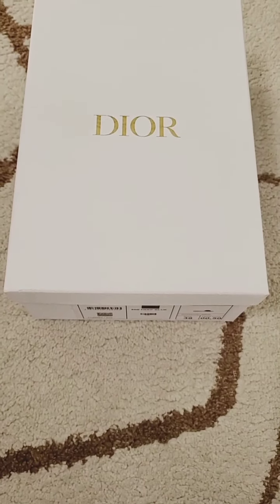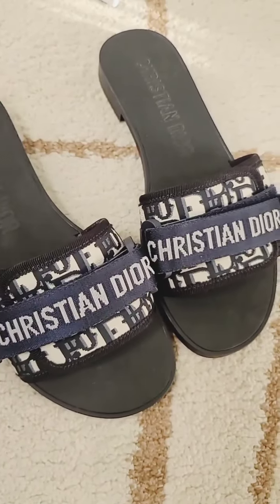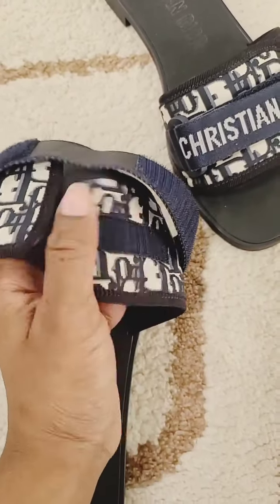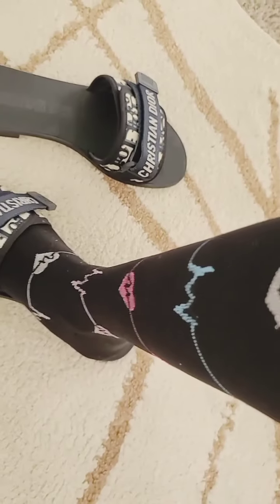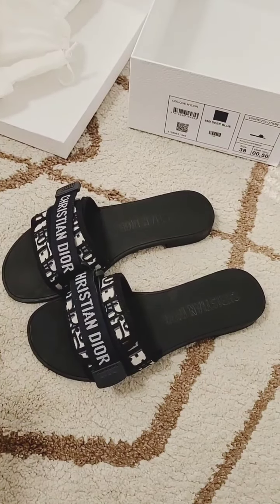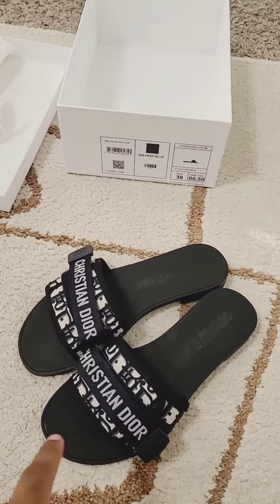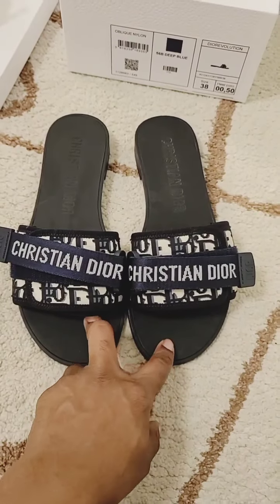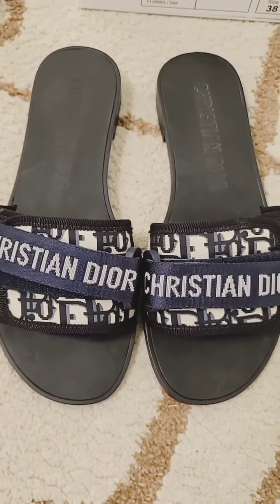christian dior evolution slides